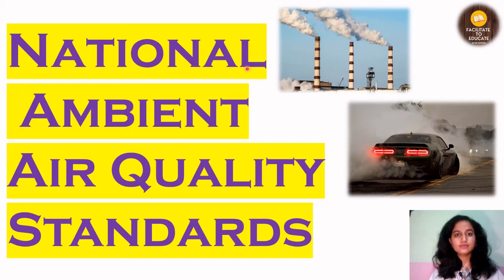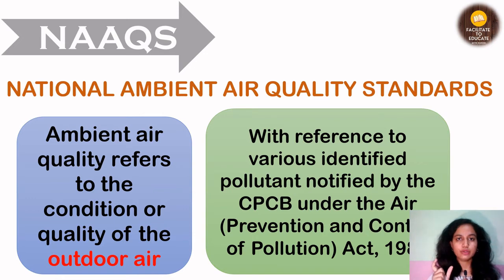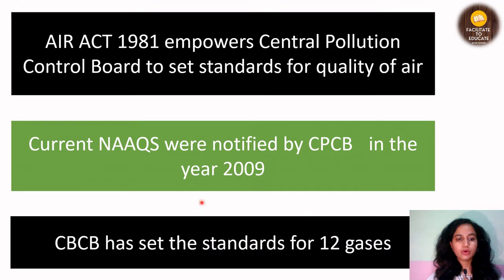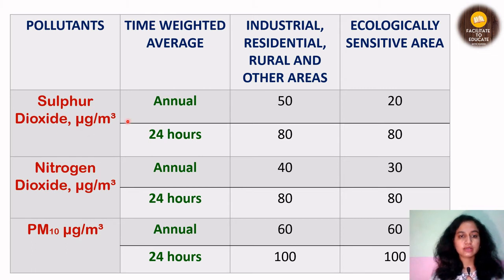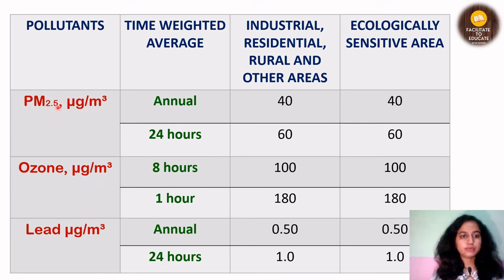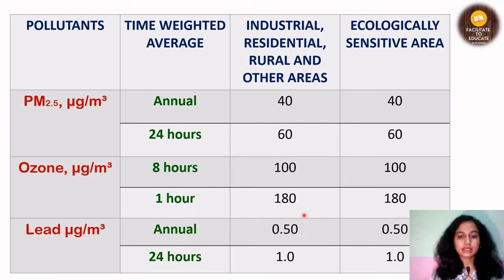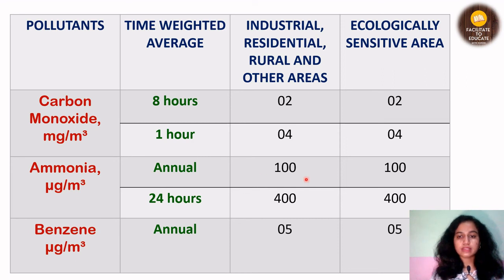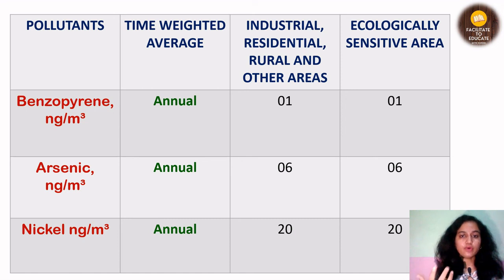National Ambient Air Quality Standards (NAAQS) | Environmental Science | NET | UPSC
In this video I will be discussing about National Ambient Air Quality Standards (NAAQS) in detail. The topic will be covered under the following sections :
1) Ambient Air Quality
2) Important Points About NAAQS
3) Objectives of NAAQS
4) Standards for 12 air pollutants
After watching this video ( National Ambient Air Quality Standards ) you will be able to answer the following easy yet important questions
1) What is Ambient air Quality ?
2) Who sets the National Ambient Air Quality Standards ?
3) When was National Ambient Air Quality Standards set recently ?
4) What are the objectives of setting the NAAQS ?
5) What is the standard for Ambient Air Quality for Sulphur Dioxide ?
6) What is the standard for Ambient Air Quality for PM2.5 and PM10 ?
7) For how many pollutants the NAAQS is set ?
This channel is dedicated towards making your learning process easier. To begin with we will be starting with the preparation of NTA UGC NET especially for paper 2 of Environmental Science and Paper 1 (People, Development and Environment ) , UPSC .

Follow the Instagram page facilitate_to_educate to solve the MCQs related to National Ambient Air Quality Standard (NAAQS) and others topics related to environment as well.

You can also watch other videos on the channel